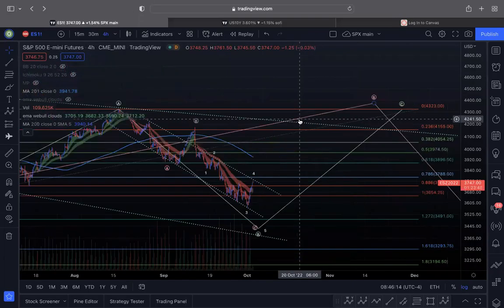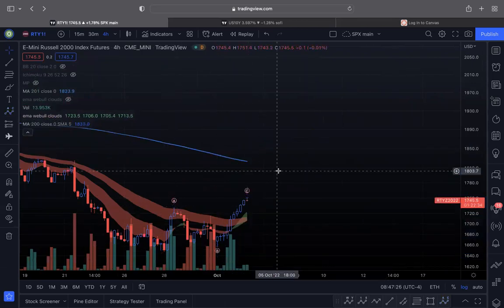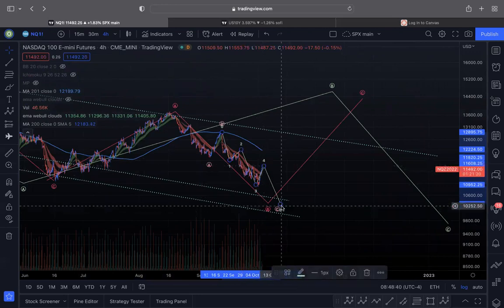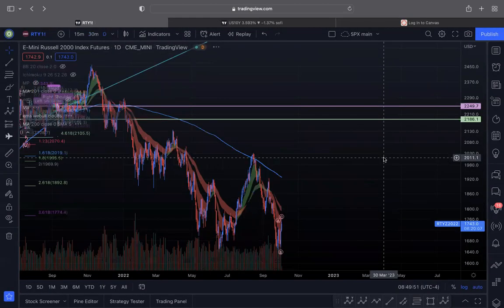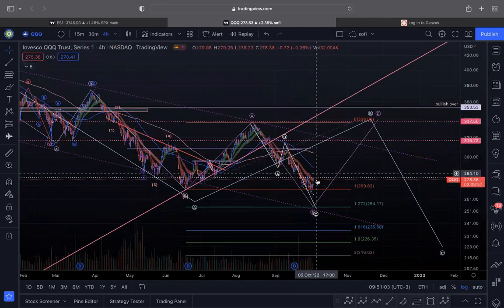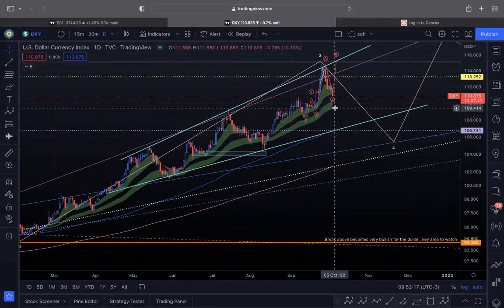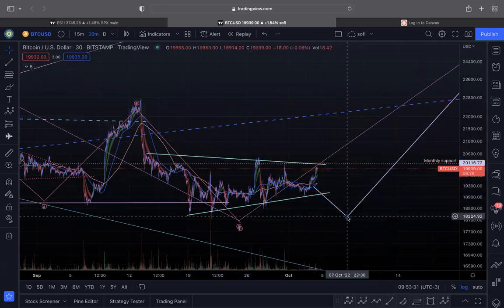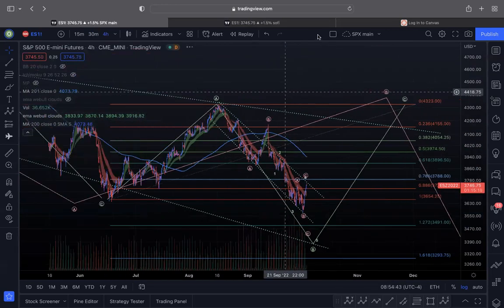Why is this rally going to result in another low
Weekly videos that showcase Wolf doing high possibility trades on the stock market. Earn money following her highest conviction chases and trades!

On Wolf's Weekly Wavelist, we will go over:

- Market Sentiment
- Top Movers
- High conviction trades
- Elliot Wave Analysis
- And of course our high possibility trades for the wavelist

IF YOU WANT MORE CHASE ALERTS JOIN US IN LADUCTRADING

For algo-based trading signals, LaDucTrading's Risk Indicators are proven, powerful algorithmic trading signals available on the Apple Store and hosted on Vigtec.io. These stand-alone trading and portfolio management indicators leverage volatility and money rotation with uncanny precision to anticipate market moves and alert clients to changes in market direction - across chase, swing and trend time-frames.

For pure momentum-type "chase trading" and education, LaDucTrading Discord is a low-cost introduction to momentum trading featuring high-probability chase trading setups without the macro, fundamental, intermarket, technical, quant and sentiment analysis that accompanies the main fishing club membership​​​​.